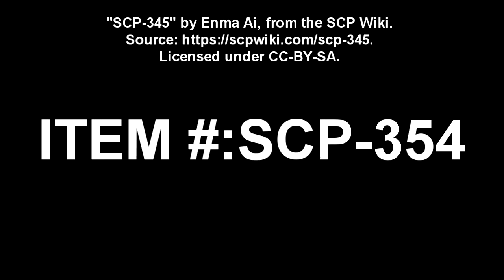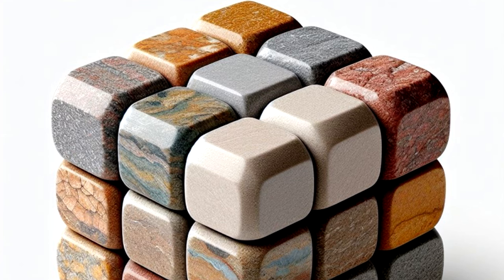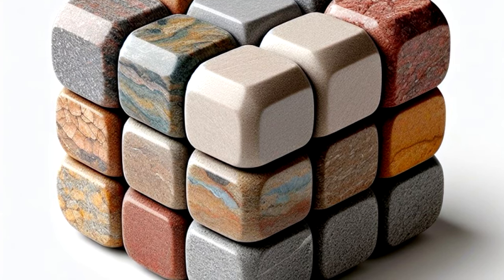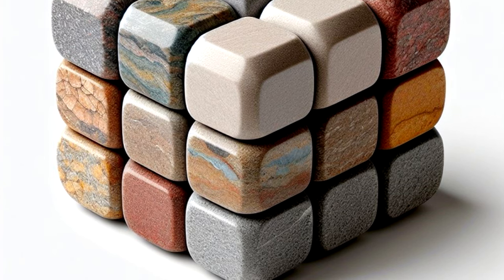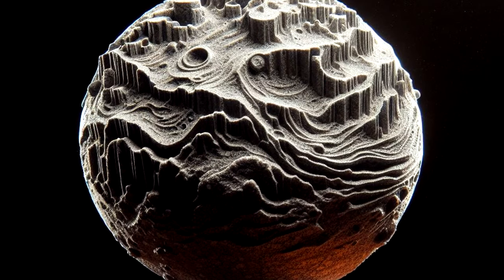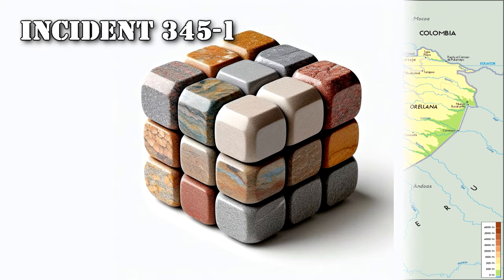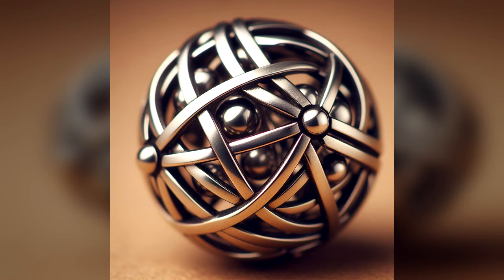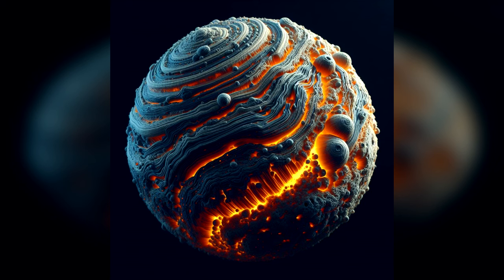SCP-345 "Stone Puzzle Cube" - The Rubik's Cube that Gets HOT, SHAKES, and REARRANGES!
SCP Reading of SCP-345, which is a standard Rubik's cube, however, it is made of various rocks and stones. When someone solves a side of the cube, it will activate, get very hot, and create a miniature planet sculpture from within it for the puzzle solver! Things get interesting when someone solves the entire Rubik's Cube!

Table of Contents:
00:00 Introduction
01:01 Description
05:02 Incident 345-1